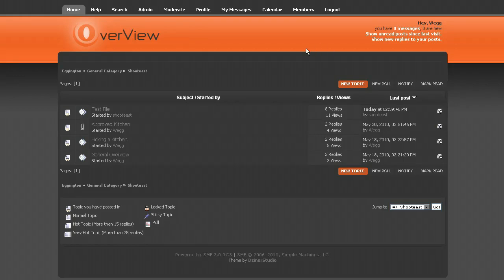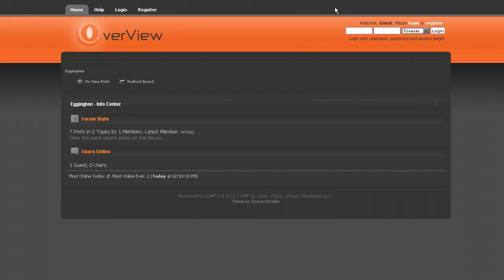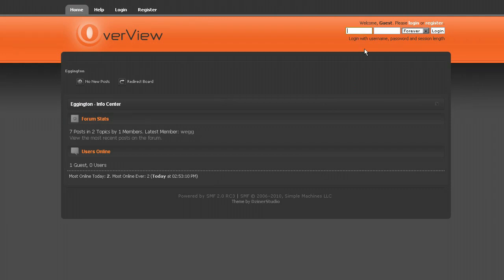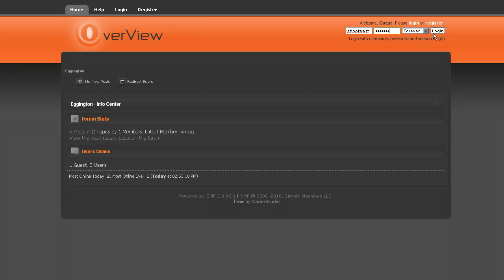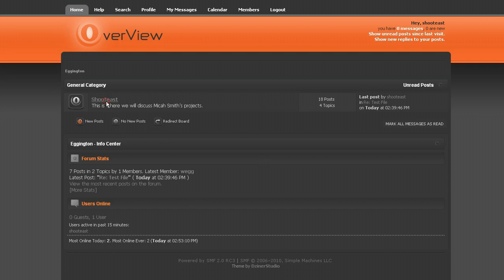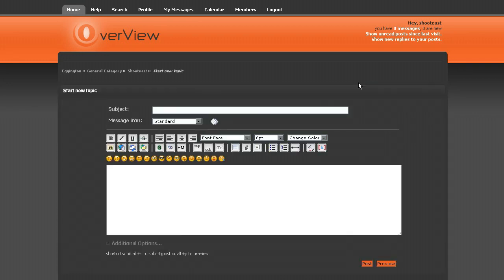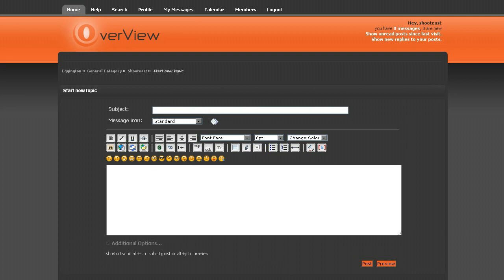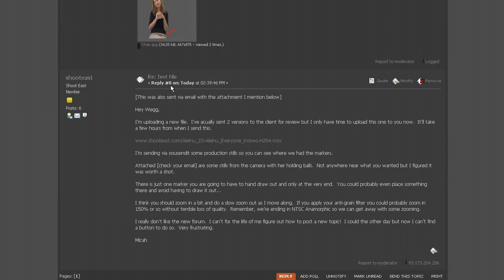Starting a new topic on my production forum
This is how to start a new topic on my production forum.